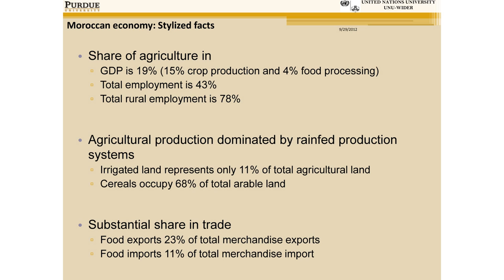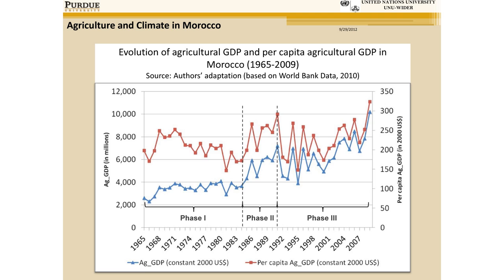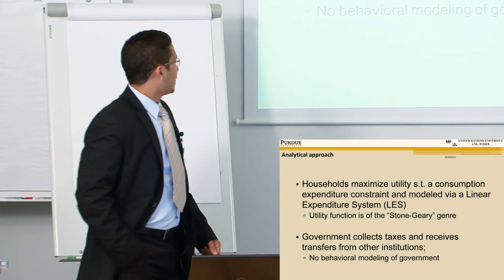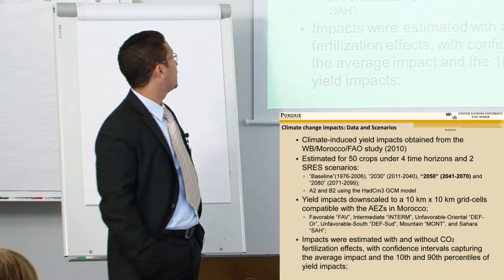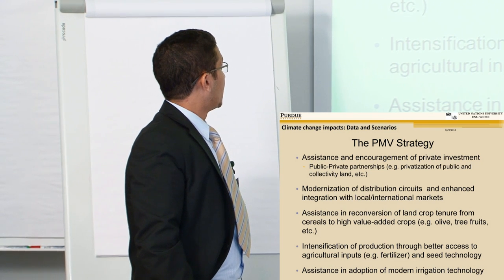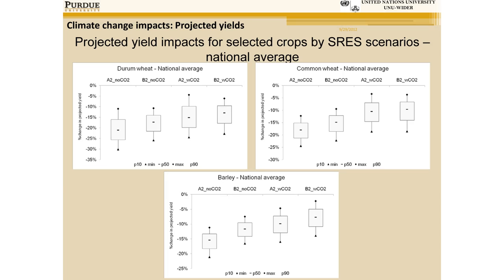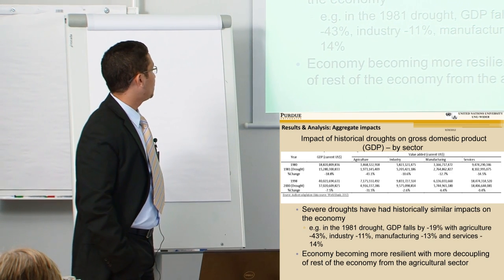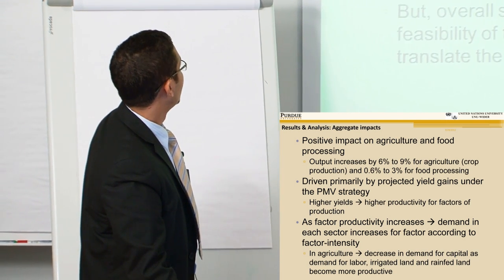UNU-WIDER Sept 2012: Session 1.3 - Ismail Ouraich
Ismail Ouraich gives a presentation on 'Agricultural Climate Change Impacts on Moroccan Agriculture and the Economy Including an Analysis of the Impacts of the «Plan Maroc Vert (PMV)»'.